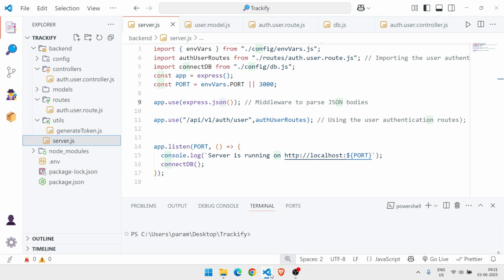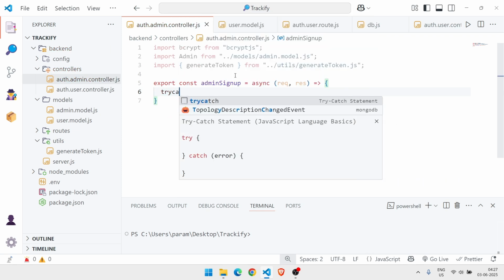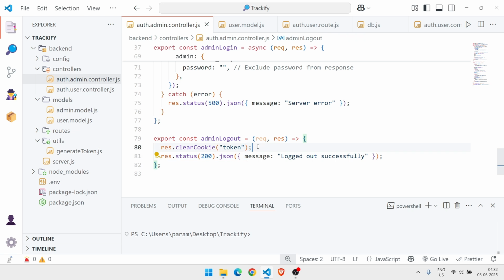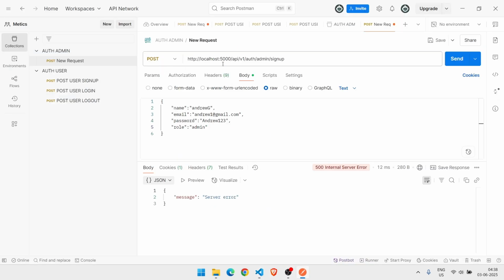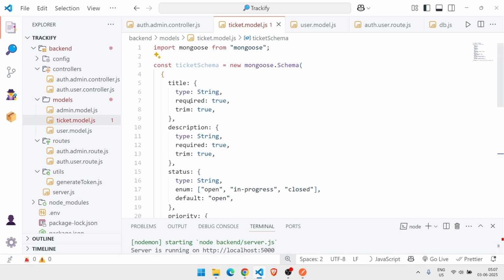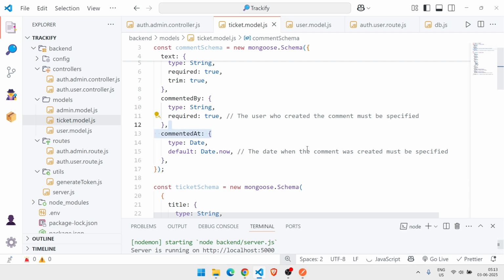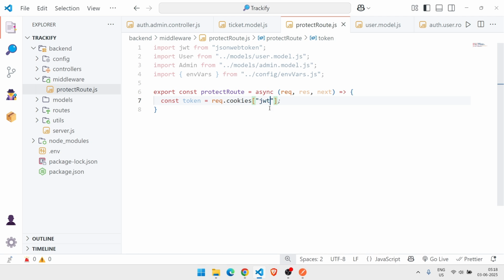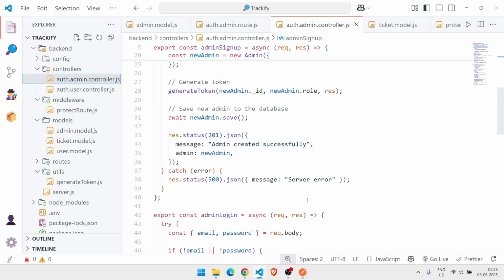#4 Trackify - MERN Stack Backend Setup | Full-Stack App Demo (React, Node.js, MongoDB, Express)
Welcome to the Trackify Project Preview – a powerful full-stack application built using the MERN Stack: MongoDB, Express.js, React.js, and Node.js.

In this video, you'll get a complete walkthrough of the final version of the app we'll build step-by-step in this tutorial series. Perfect for your portfolio, resume, or just mastering full-stack development in 2025!

📌 In This Video:
✅Added Admin and Ticket Models.
✅Added Admin Sign up and Login Controllers.
✅Added Middleware.

🧠 Tech Stack:
Frontend: React.js (Hooks, Axios, Router, Zustand)
Backend: Node.js + Express.js
Database: MongoDB (Mongoose)
Tools: Postman, VS Code, GitHub, Vercel/Render

Students & aspiring developers
Developers building a portfolio
Anyone learning full-stack development in 2025

Build a real-world project from scratch
Learn modern MERN stack development
Perfect for portfolio and interviews
Easy to follow, beginner-friendly guidance